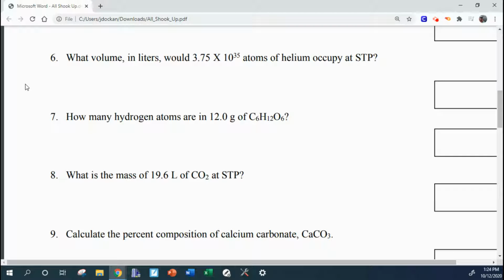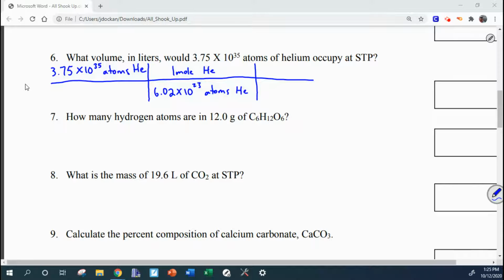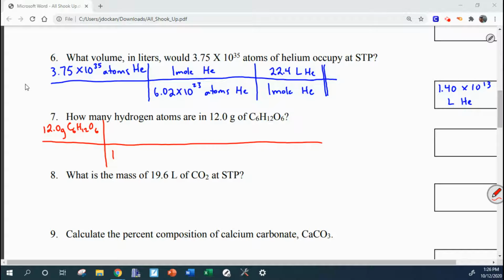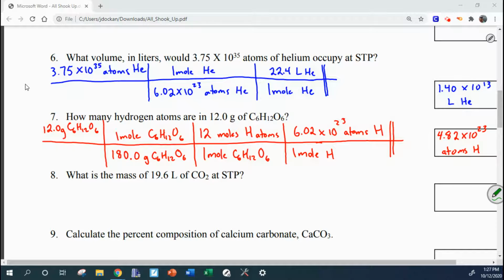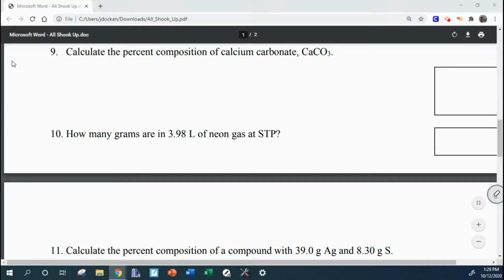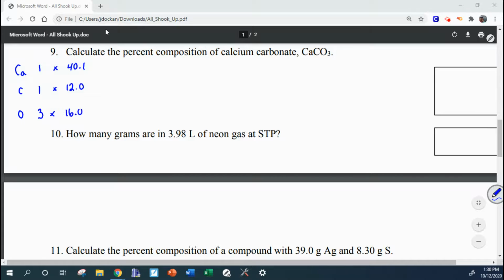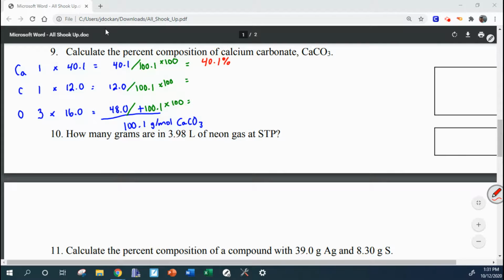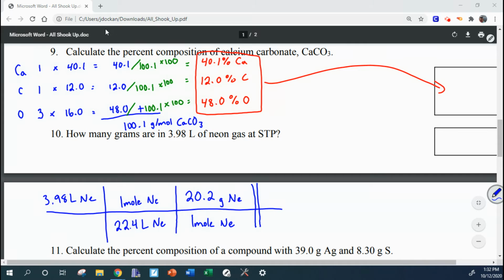All Shook Up #6-10 KEY